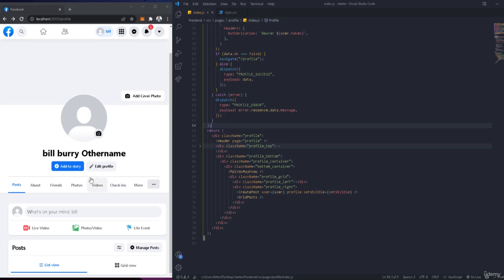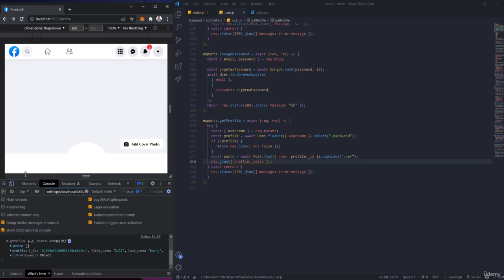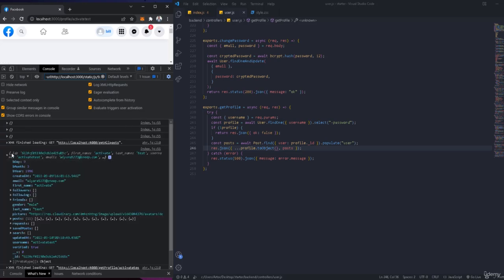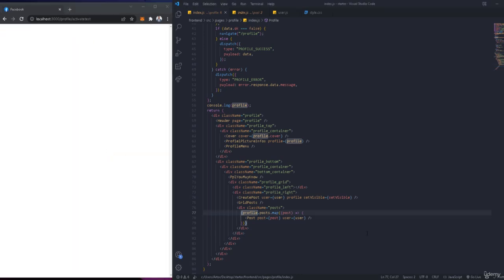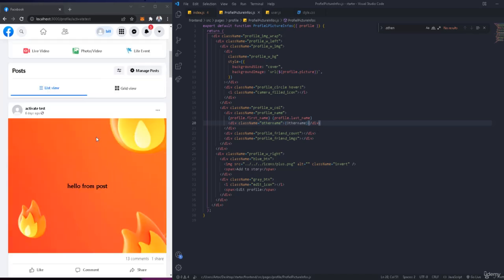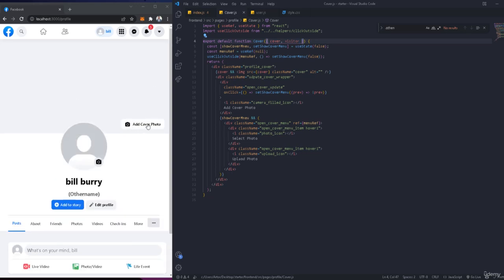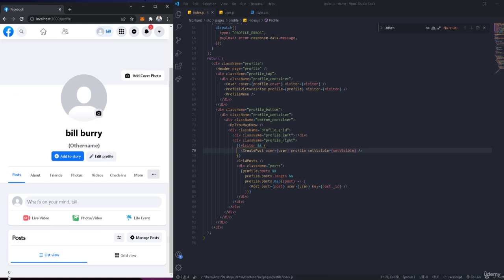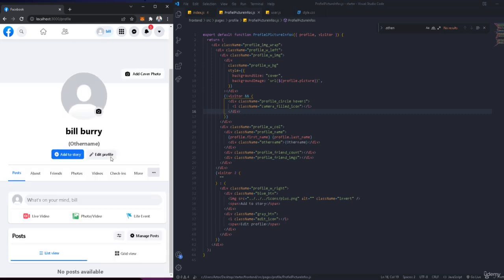Displaying Profile Posts and Handling Profile Ownership in Your Facebook Clone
Title:

Description:

In this video, we’ll focus on displaying profile posts and determining whether the profile belongs to the logged-in user or a visitor in your Facebook clone application. Learn how to fetch and render posts for the user’s profile, and implement logic to differentiate between the user’s own profile and other profiles. Join us as we enhance profile functionality and user experience in your MERN stack project!